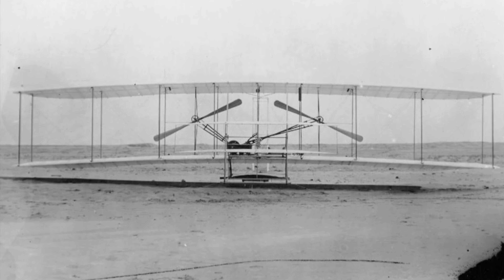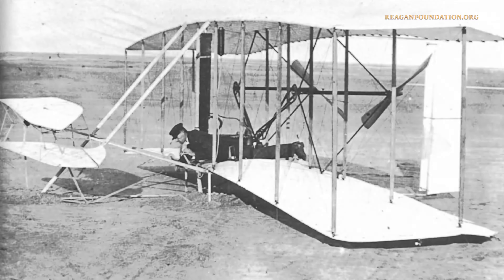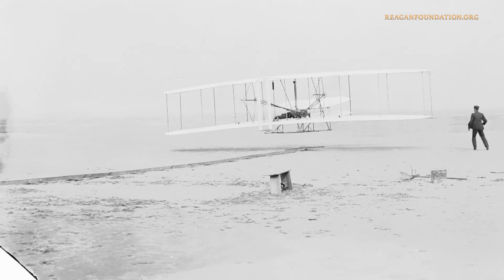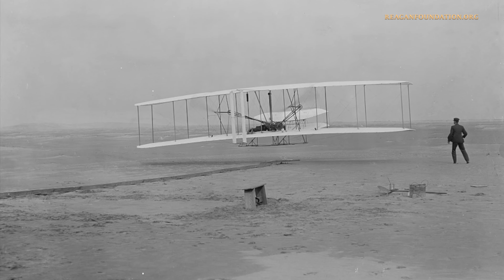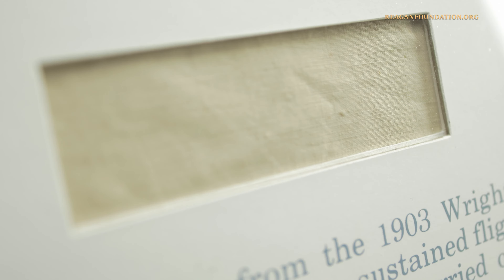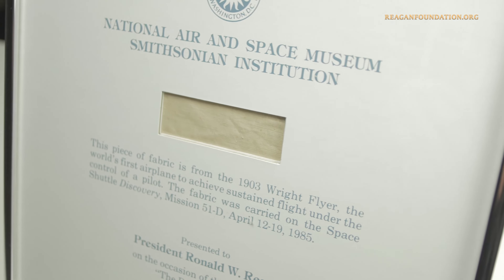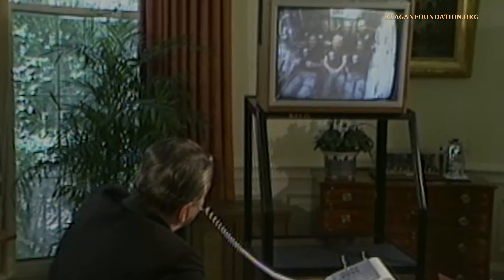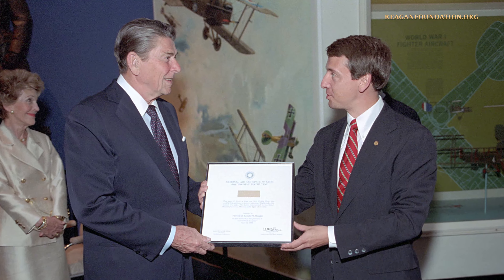Monday Minute Ep. 6 (Season 1) — Wright Flyer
This week in our Monday Minute series, we take-off back in time to December 17th, 1903 when Orville and Wilbur Wright sustained the first ever flight in a powered, heavier-than-air machine with a pilot aboard. A piece of fabric from the Wright Flyer was later gifted to President Reagan, but first it took another historic flight... to space.

For more information on the ongoing works of President Reagan's Foundation, please